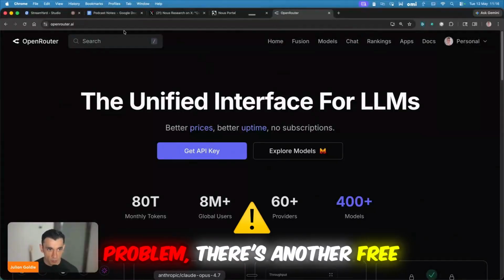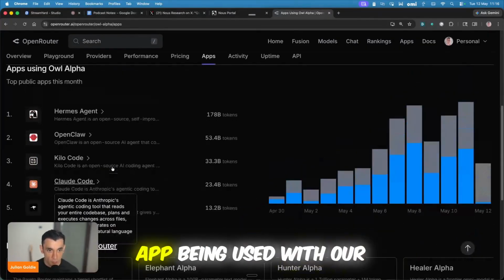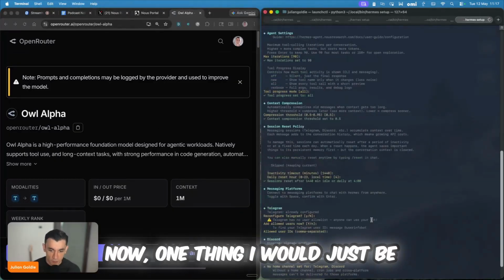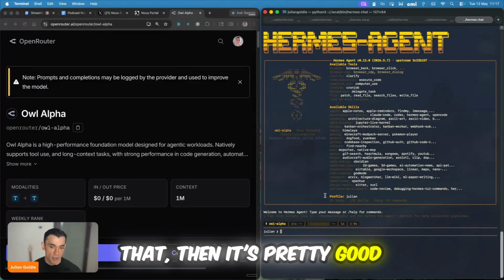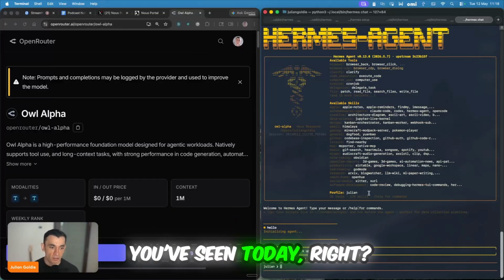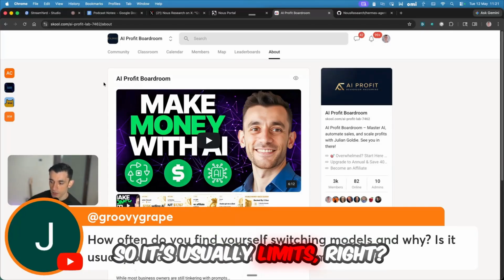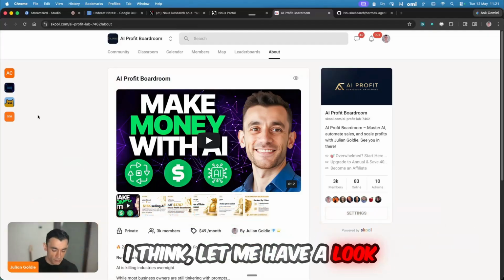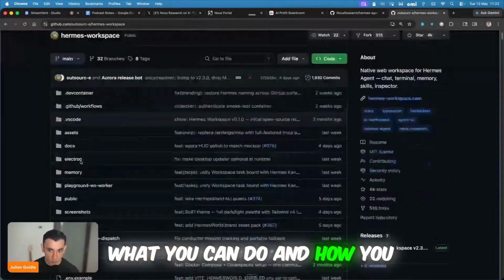Hermes Agent for free with OwlAlpha. Stop hitting token limits today.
Hermes Agent can run entirely for free.

Utilize the OwlAlpha model via OpenRouter.

It offers a massive million token window.

This setup outperforms many paid alternatives.

Simply switch models when limits get reached.

Privacy is key with these free providers.

Avoid sending sensitive data to these models.

It works flawlessly for daily content tasks.

OpenRouter helps manage rate limits effectively.

This workflow keeps AI operations running 24/7.